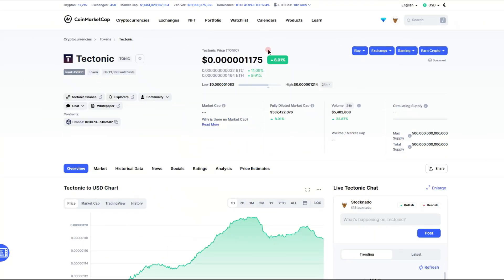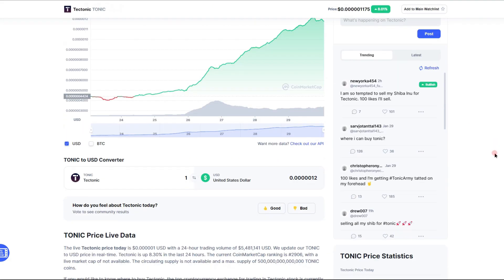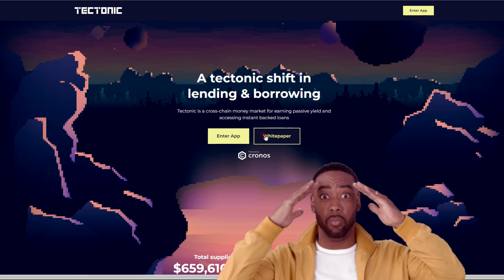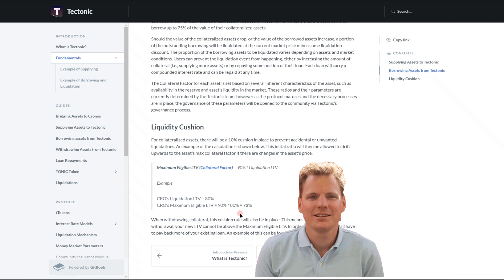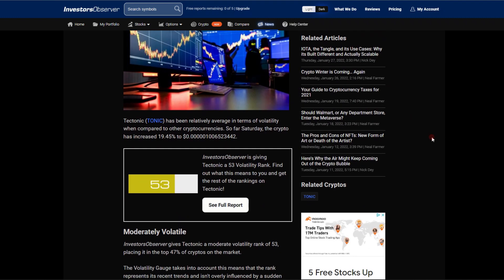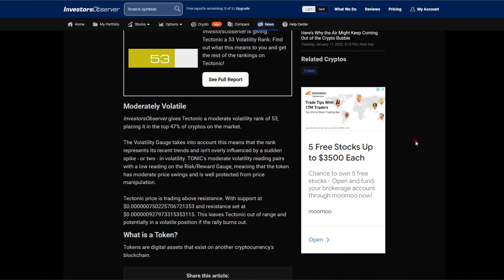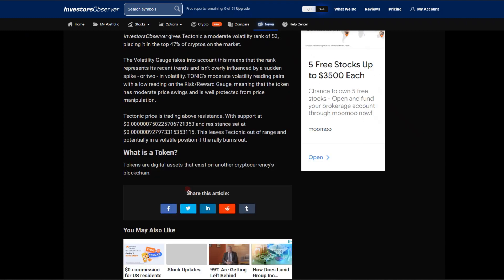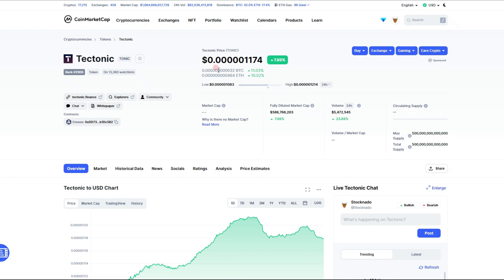Tonic Token News Update 🚨 What The Future Holds For The Tectonic Finance Token! -Tonic Price Predict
Thanks for supporting my channel!!! I have posted the change.org petitions to get our token listed on the big exchanges! Thank you all!!

Free Stock With Webull: (Valued up to$2300) *$.01 DEPOSIT*

Free stock if you sign up with moo moo:(Valued up to$10k)*$100 DEPOSIT*